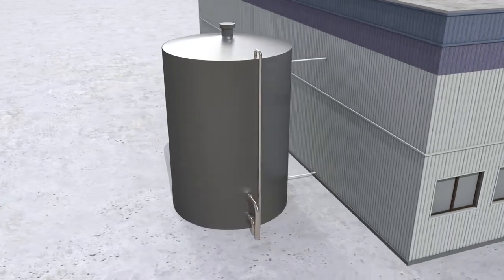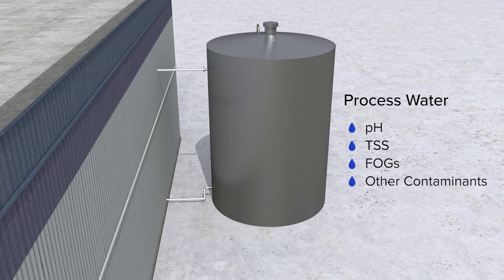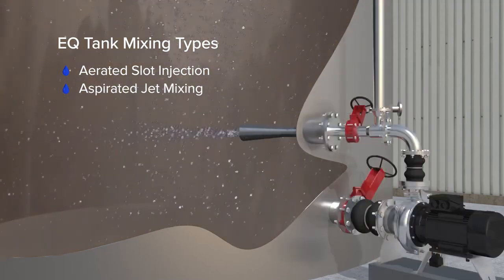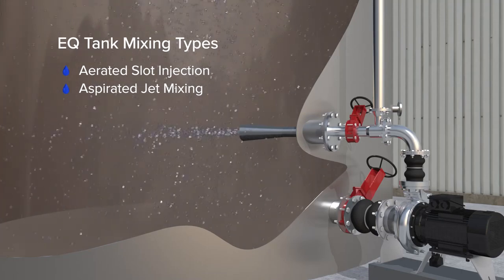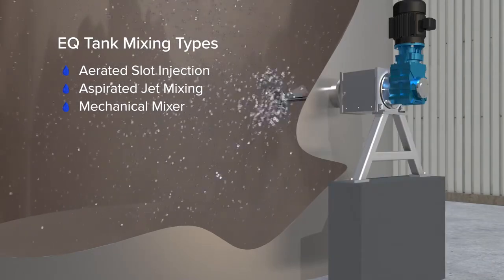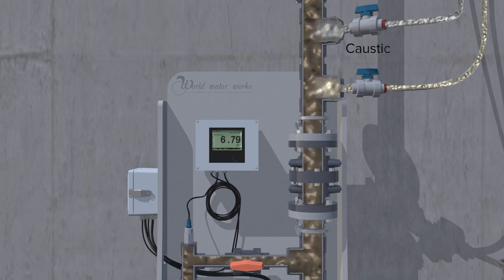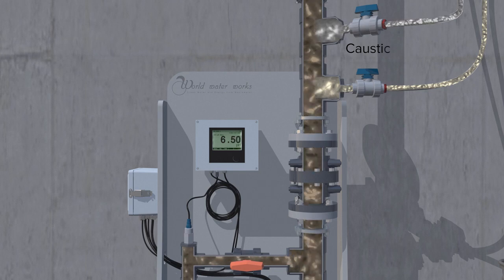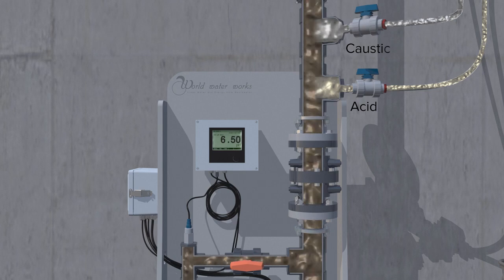18 юли 2025 г.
Водообработка 💦✔️